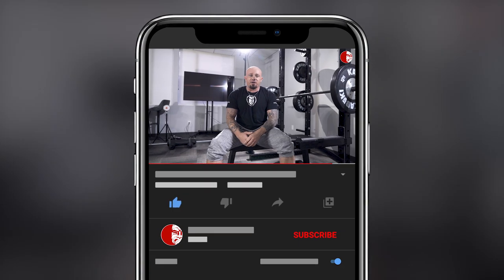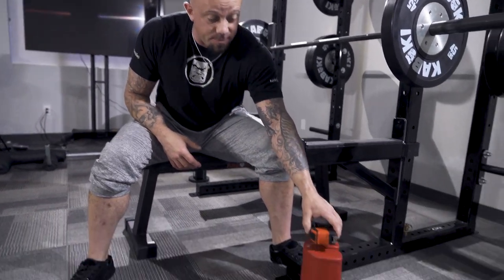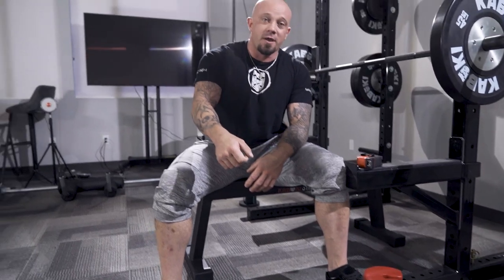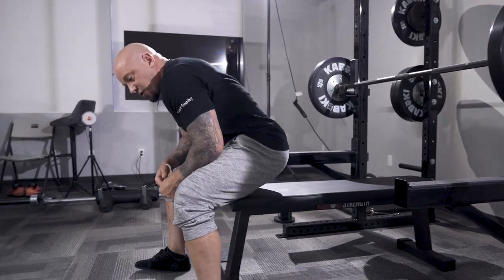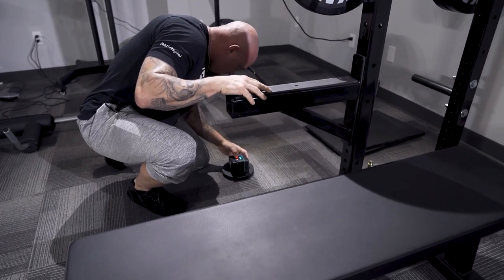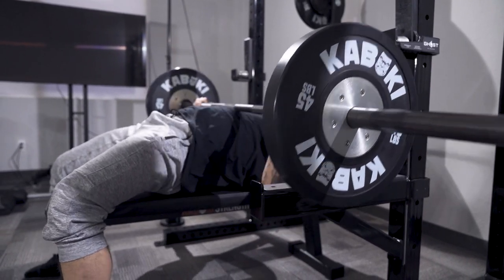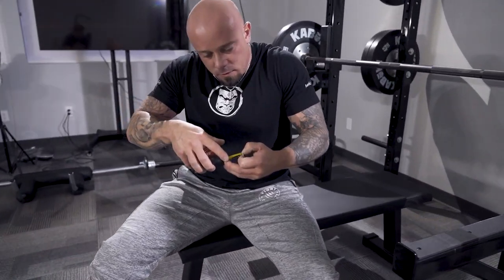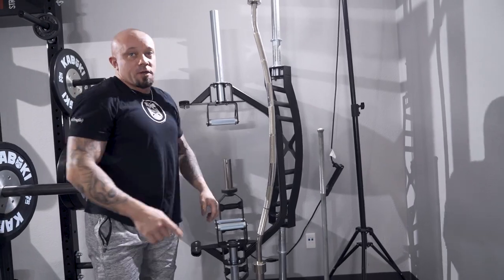Bench Press Sink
Do you want free pounds on your bench?
Do you sink and heave your bench?
Try this experiment for us to measure how much you’re sinking your bar into your chest, and then try press the same session next week to a 2 board or shoulder saver pad. Most people will immediately be able to add at least a few pounds to their bench. This should show you if you get strong right above and at your chest, you should be able to add the same amount of pounds for free to your press.
In this video, we look at range of motion off of one of our velocity devices to see how bad the increased range of motion or sink of the bar really is!

• Portland, OR June 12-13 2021 (Coaches Cert)